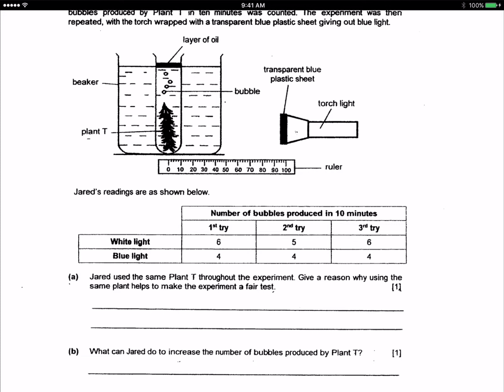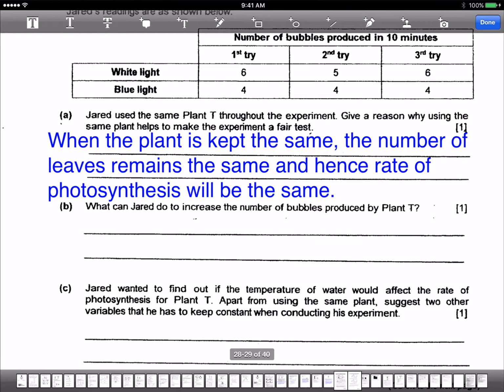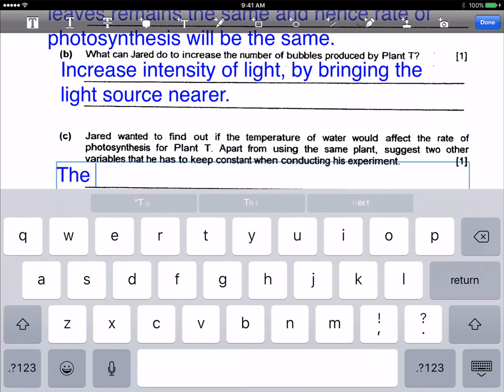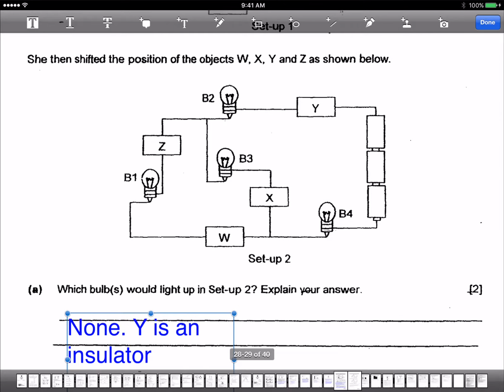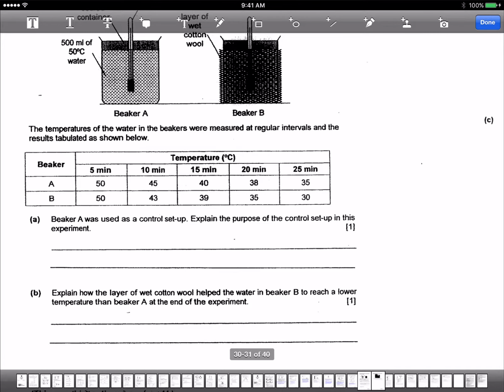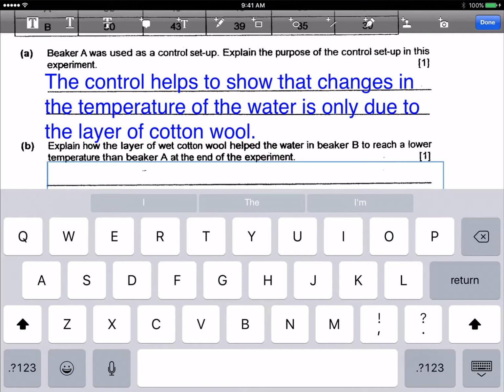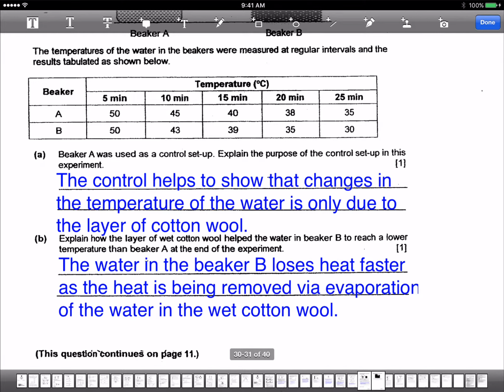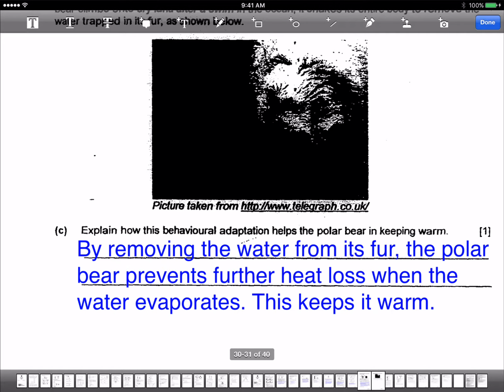P6 science - structured questions on evaporation and photosynthesis